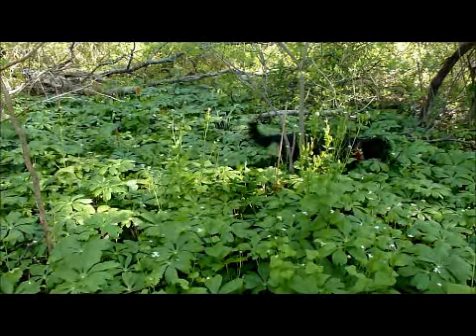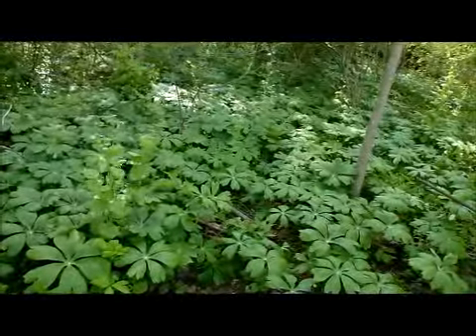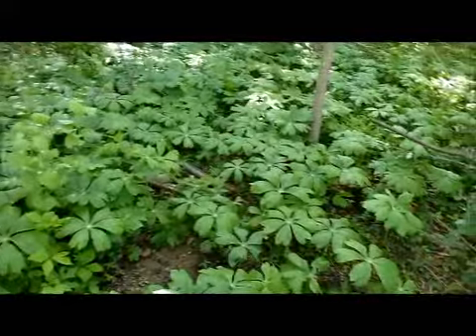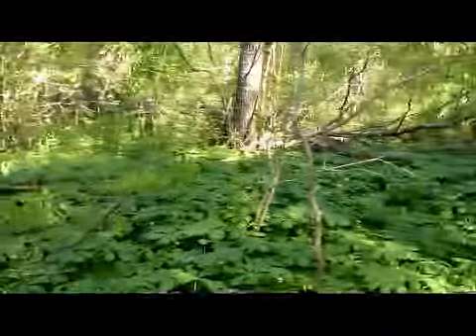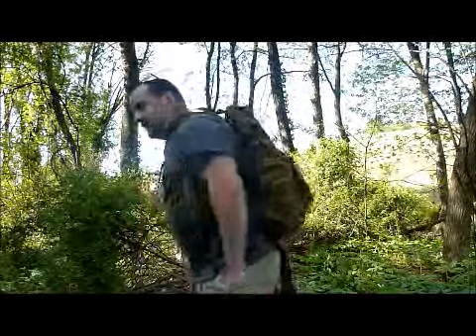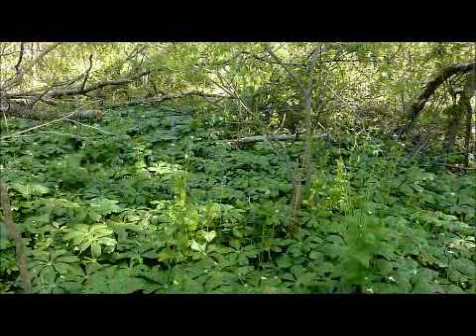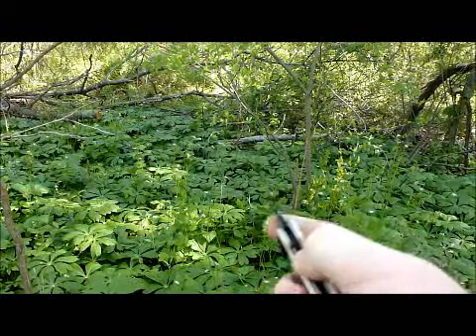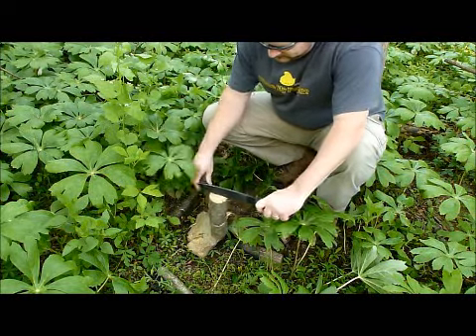Epic Super Noob BowDrill Fire!! fail...:(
Just a try. I jave know idea what I am doing but hey you gotta start somewhere! and that's where i am :)